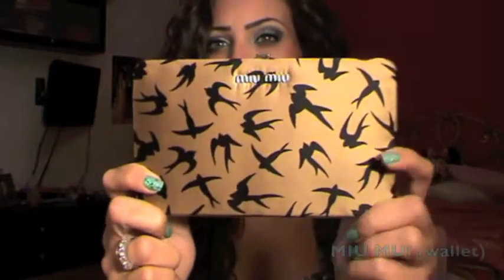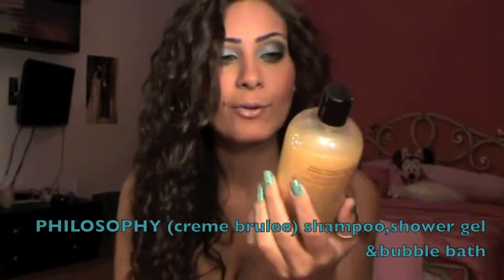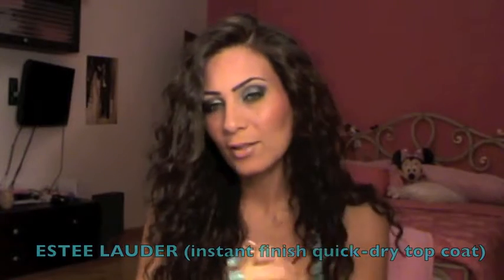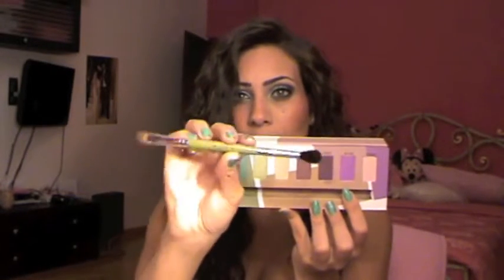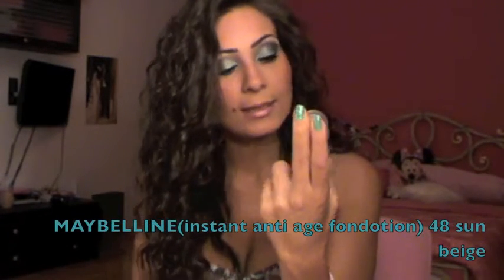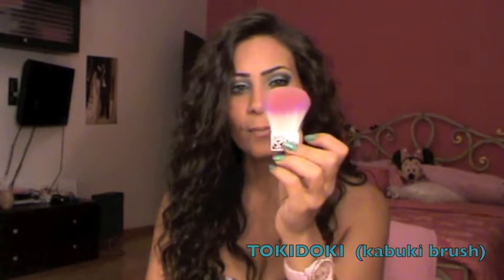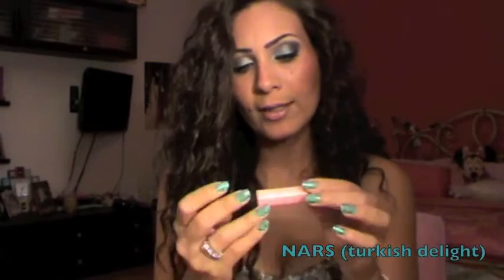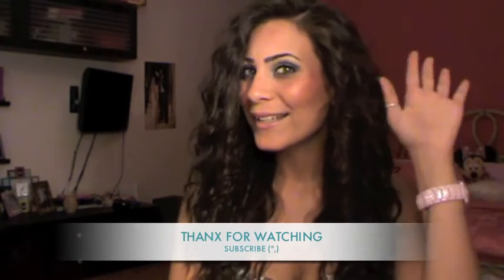JuNe & JuLy FaVoRiTeS ...